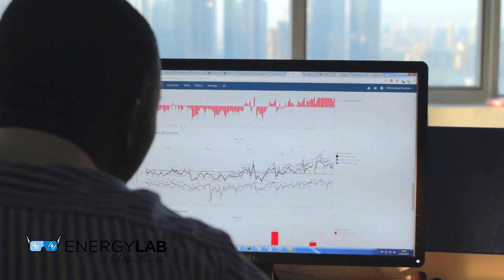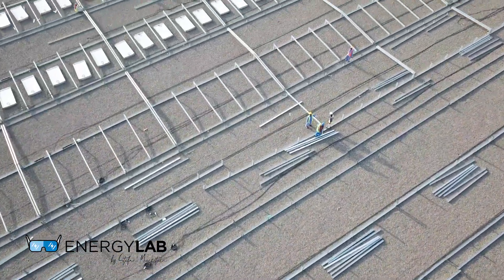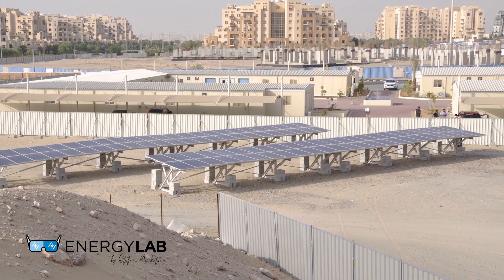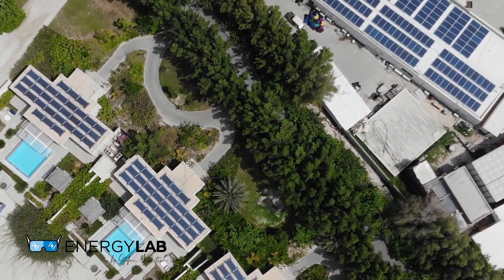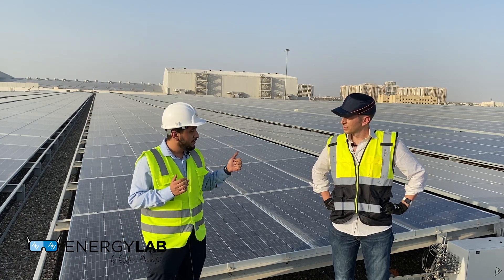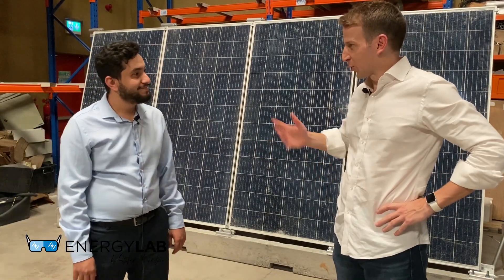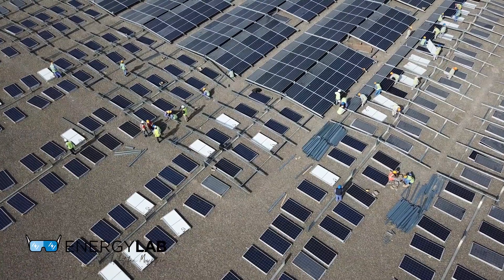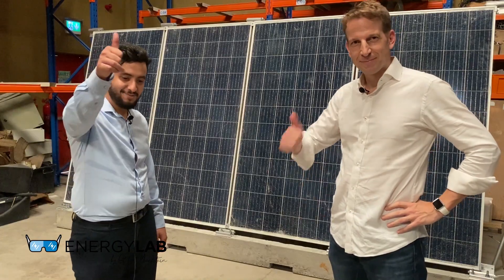How Solar Mounting Structures Have Evolved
Aref:
I originally studied Renewable Energy engineering in Sharjah, and then continued with a Master of Science in Mechanical Engineering, part of which I completed at the Technical University of Rapperswil in Switzerland. My thesis was actually on computation fluid dynamics optimization of gas turbine cooling techniques.
I chose this major as I enjoy using my knowledge in modeling and simulation software to design and optimize world-class products that stand out from the competition.

Stefan:
As part of your role at Enerwhere, what are your responsibilities?
Aref:
I am mainly responsible for leading the effort in the design and the production of Enerwhere‘s solar mounting structures. As part of this I make sure that we have the most competitive mounting solutions for all our projects, and manage all our structure supply chain. I also lead our structural design & permitting team, which is responsible for all structural approvals required by local authorities, for example for solar rooftop installations.
Stefan:
Now let’s briefly talk to Daniel about the early stages of the Enerwhere off-grid mounting structures
Daniel:
We initially designed and produced our own ballasted mounting structure specifically for temporary off-grid projects in 2012/2013. Back then there was really nothing on the market that for projects bigger than 10 kW that didn’t require heavy concrete foundations, which are obviously not a good solution when you expect to move the equipment again in only 6-12 months.
Our structure back then was quite innovative, using both seasonal tilting to maximize yield, and slide-in rails to minimize installation & demobilization timelines. It was designed for a certain client segment, with the assumption that space was not an issue in the desert, and that solar panels we very expensive.
Once we fixed that it actually worked quite well, and we deployed the structure on around a dozen projects between 2014 and 2018.
By today’s standards it is very heavy and module prices have fallen so much that the seasonal tilting feature doesn’t make much sense anymore.
– so we had the first installation on Nurai Island in Abu Dhabi in August 2016. After a couple of successful installations in the Middle East we ended up installing as far away as Northern Nigeria, on a project where the lower transportation costs really made a difference. That was a very successful cooperation and going so fast from idea to installed project was a lot of fun as well!
Stefan:
Thanks Daniel. Aref, should we go to one of our other sites where we used our own East/West mounting structure design?
Aref:
When I joined Enerwhere, the company had just won the contract for the largest roof-top project in the Middle East, which was later awarded the Rooftop Project of the Year by MESIA, the Middle East Solar Industry Association. My job was to design a steel mounting structure for this project assuring the design is robust, cost-effective, easy to install and suitable for robotic cleaning. We manufactured the profiles of the design locally and delivered all materials to site in almost no-time. The structure on this roof needs to last for at least 25 years in a very harsh desert environment, while still being very cost-effective. To achieve this we used Magnelis, a special type of cold-rolled steel from ArcelorMittal, with is more corrosion resistant than conventional hot-dip galvanized steel and has a very cool self-healing property that will save a lot of maintenance costs over the coming decades. The design is innovative as well, as it does not require any roof-penetration or foundation but uses the gravel that was already on the roof as ballast. The structure is also compatible with cleaning robots which is crucial from the O&M of the power plant. The mounting structure that we designed for this project has been used on over 20 MWp of solar capacity around the UAE, which is around 60,000 panels.

Stefan:
Before I let you go Aref. Currently you are working on a foldable mounting structure, right? I guess what you are optimizing here is the speed to deploy the structure.
Aref:
That’s correct. We are currently working on a highly mobile structure that is specifically designed for supplying on-shore drilling rigs, which typically only stay in one location for 4-6 weeks, after which the rig and the entire power supply system have to be moved. That’s obviously a lot shorter than the 6 month contract minimum that we have worked with in the past. The ultimate objective is to for a 3-man team with a forklift to be able to deploy a 100 kW system from a standard shipping contain in half a day, and to demobilize it in about the same time.
Design and optimization for this structure have been done using modeling software like Ansys, Solidworks, Inventor and STAAD that assure that we are designing and optimizing as per the accepted universal codes.